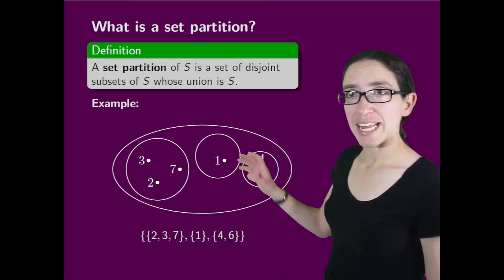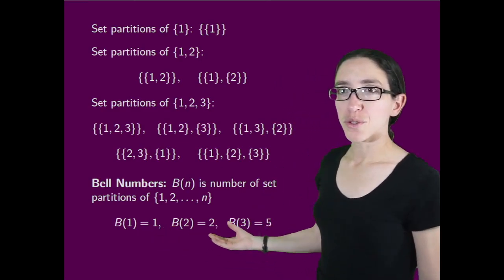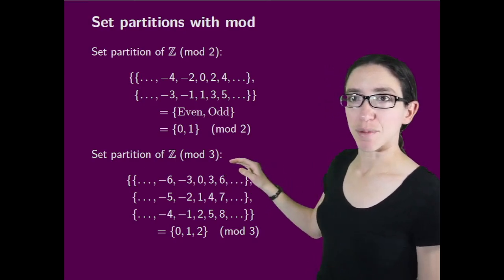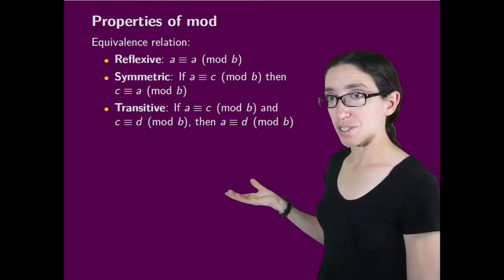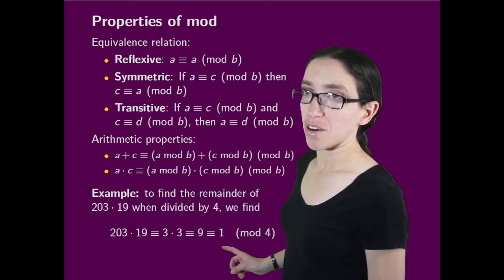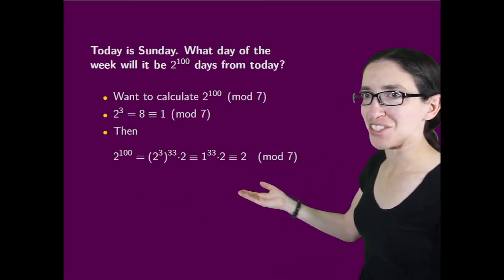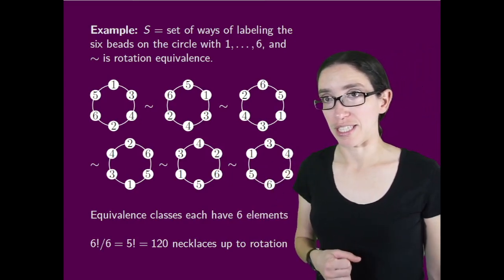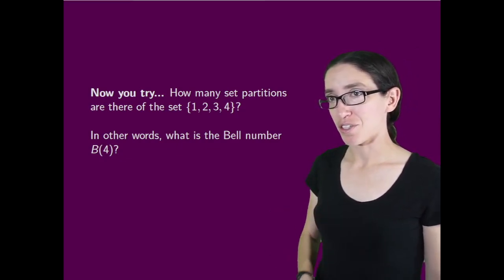Set Partitions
In this video we introduce set partitions and their uses in combinatorics, from modular arithmetic to the division principle.